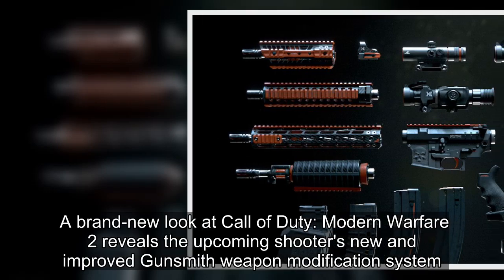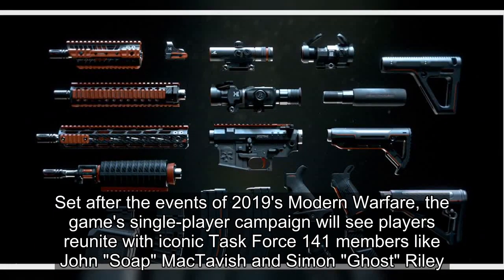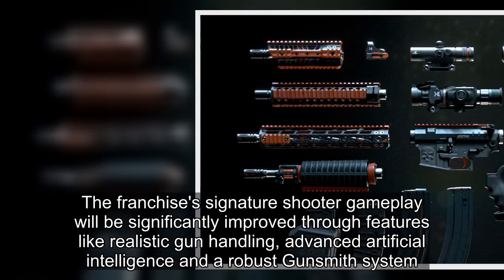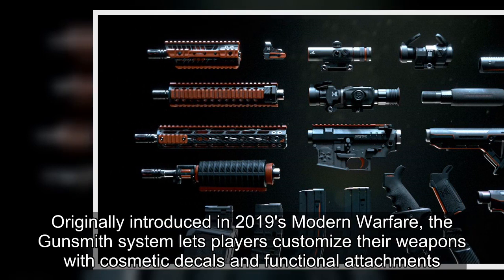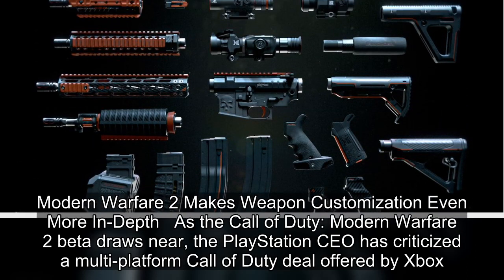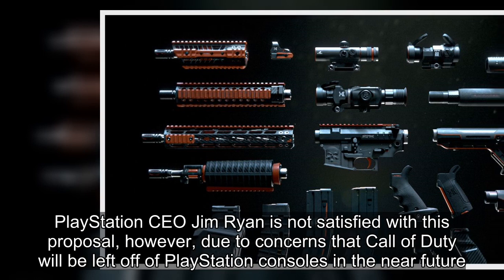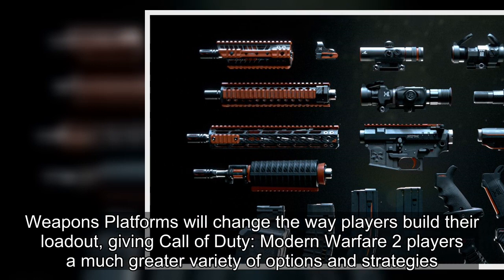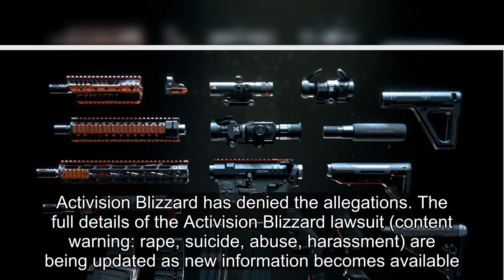CoD: Modern Warfare 2 Reveals In-Depth Gunsmith Progression